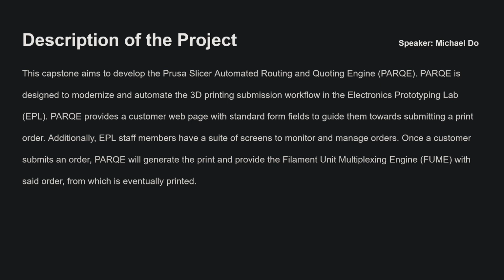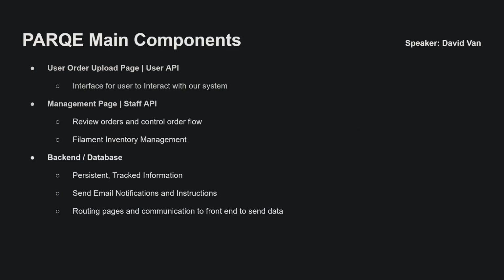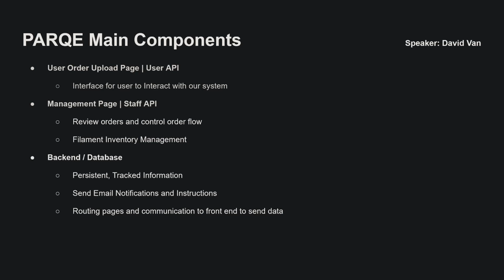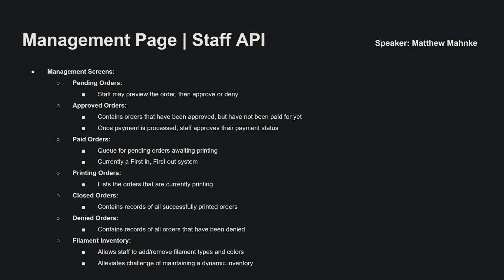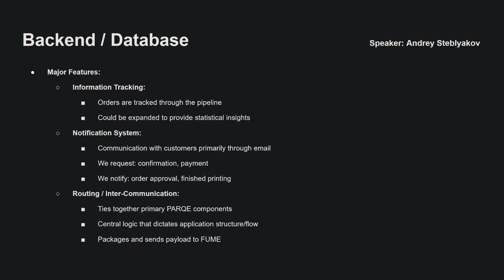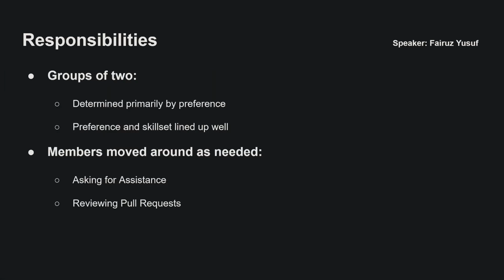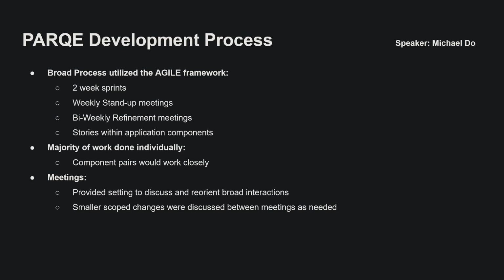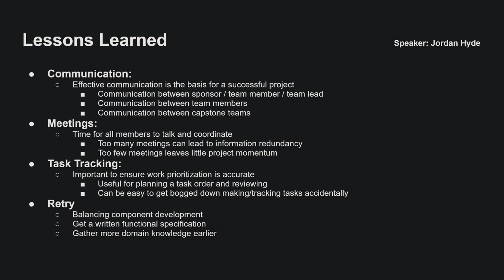Capstone FW23 - PARQE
PARQE - PrusaSlicer Automated Routing and Quoting Engine
automates quoting, submission and review of 3D printing jobs

Team: Michael Do (lead), Alan Schaaf, Andrey Steblyakov, David Van,  Fairuz Yusuf, Jordan Hyde, Matthew Mahnke and Ryan Niiya